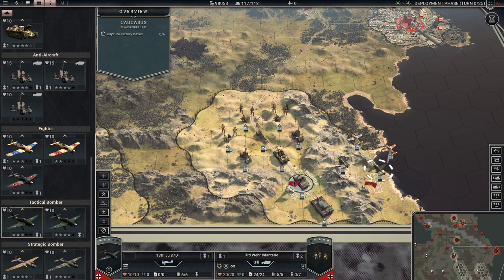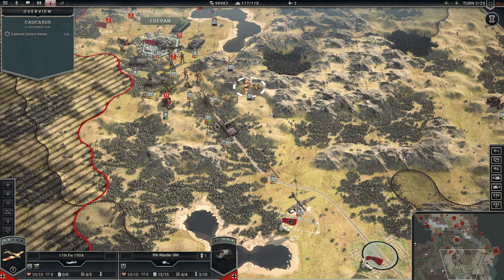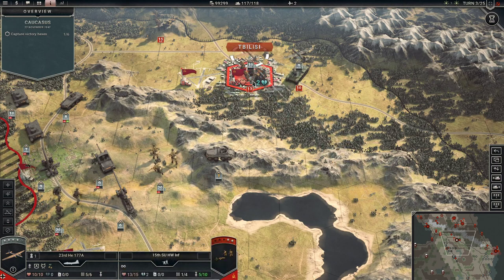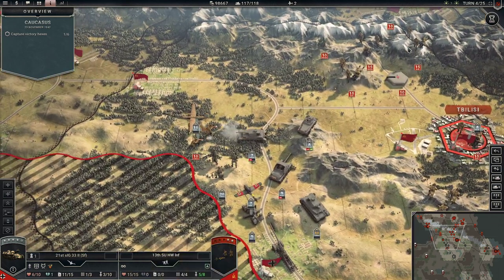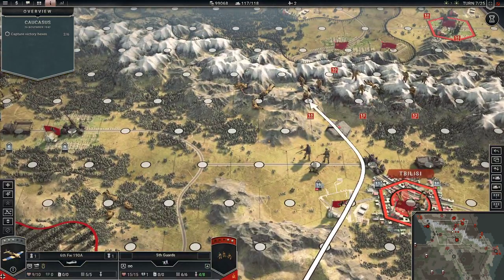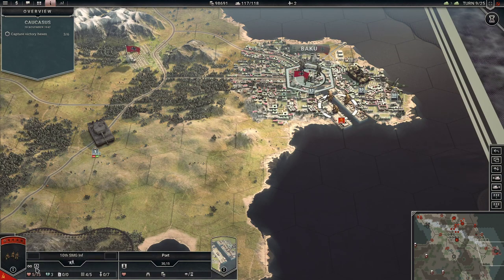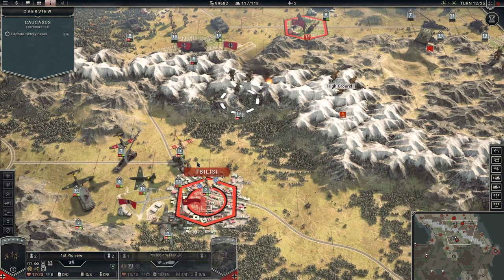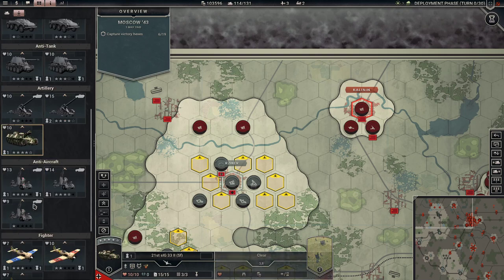Panzer Corps 2 2nd try Pt21 - Caucasus